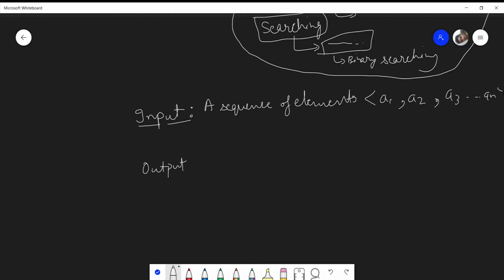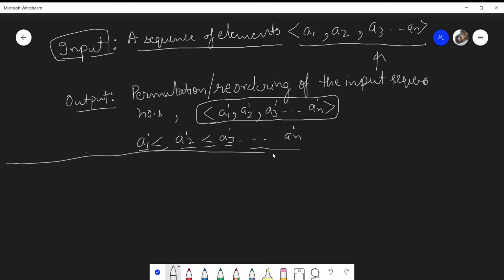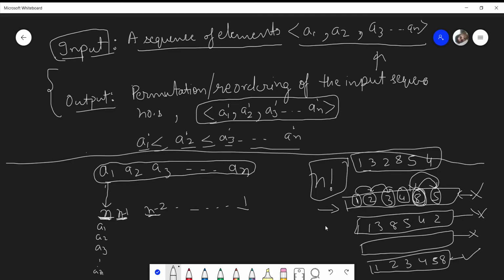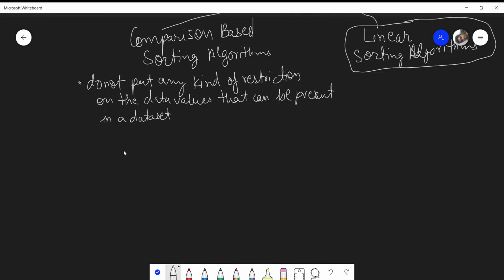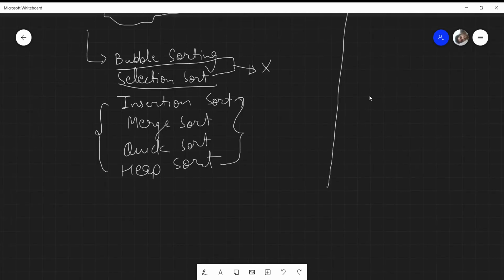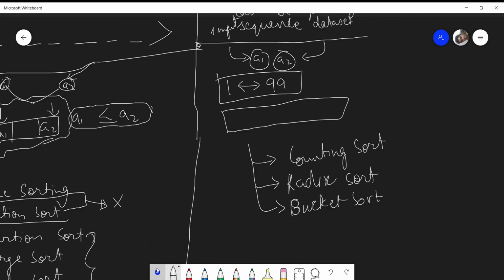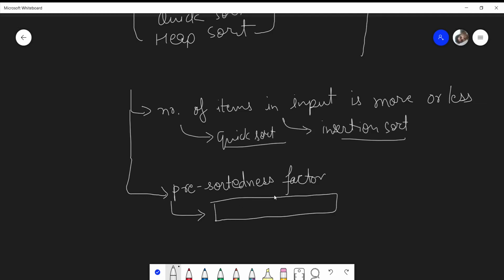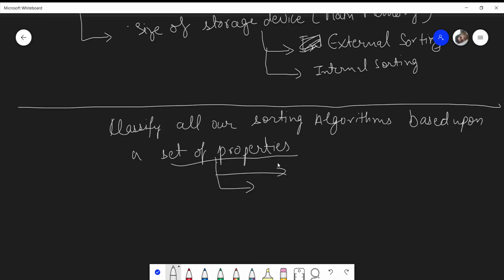1. Introduction to sorting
Call - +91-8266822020 for Admission into Complete Course for NTA NET 2021.

Read My Top Answers on Quora :
1. How is Abdul Kadir's life like as a teacher?
3. Is it possible to take the GATE 2020 while working?
4. What is life without a job?